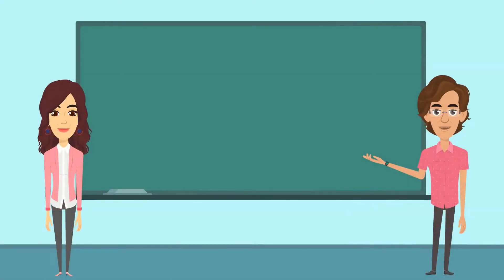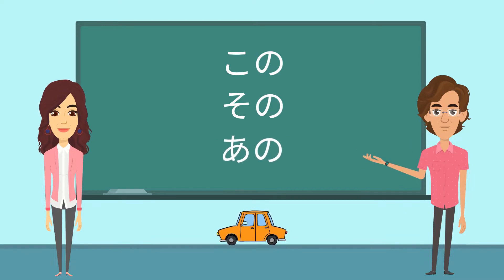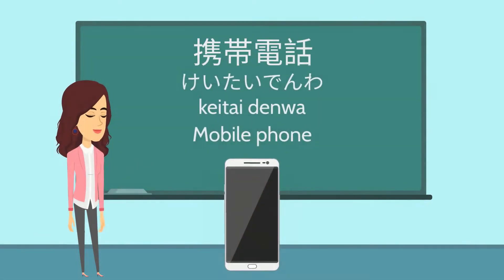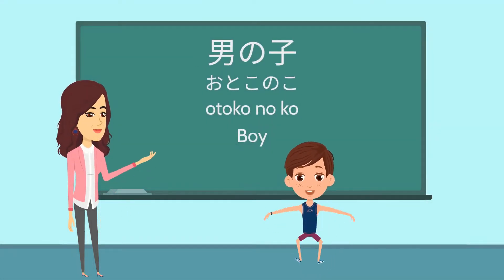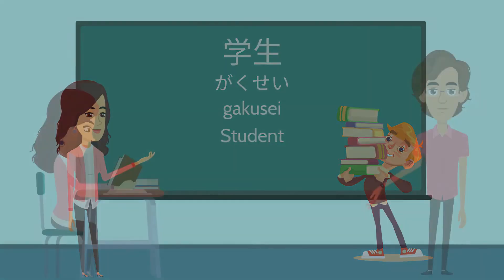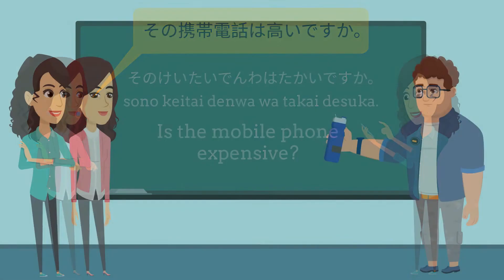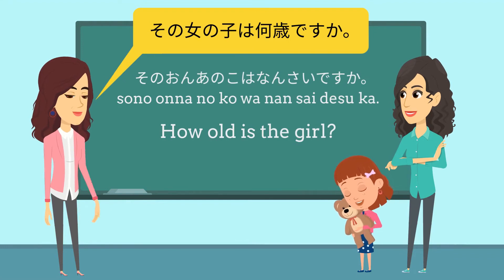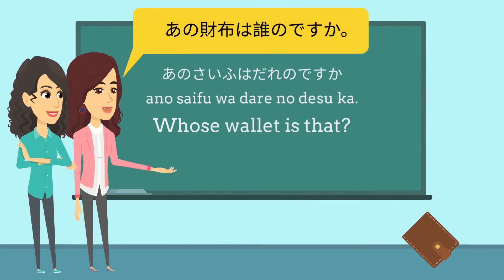Learning Japanese : How to use KONO, SONO and ANO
Welcome to experience Japan with us.
In this lesson you can learn how to use japanese grammar （この - KONO、その - SONO、あの - ANO）in your conversations.
This is a easy to understand animated lesson that you can learn basic japanese grammar.